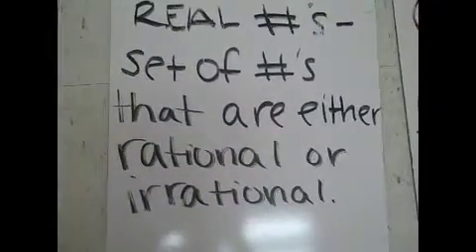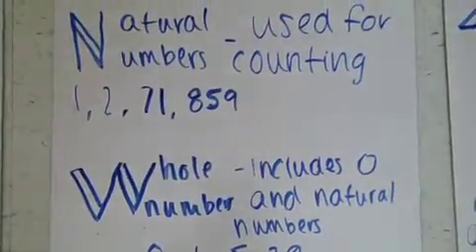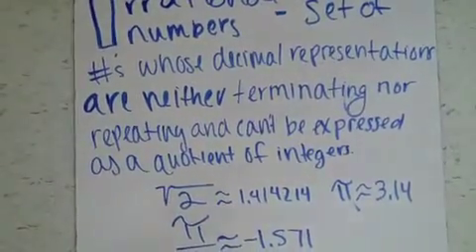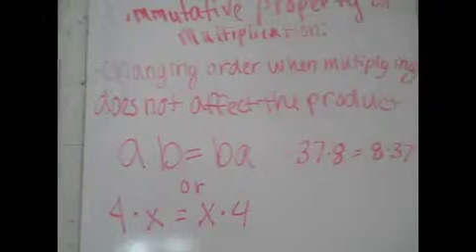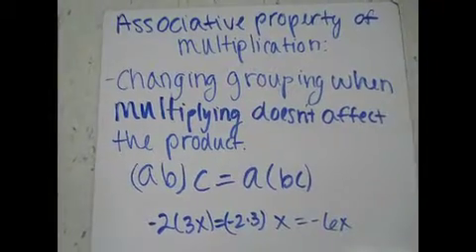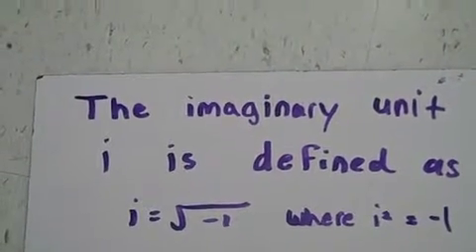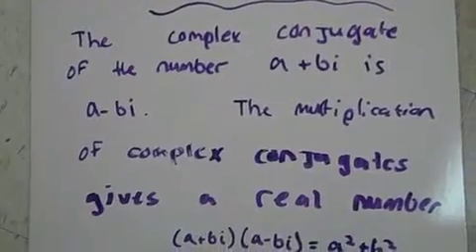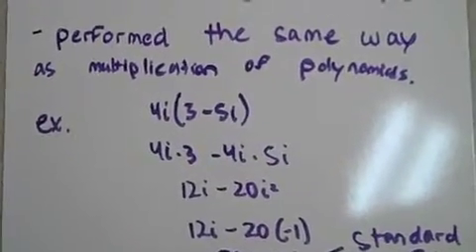Colton and Tyler's math project